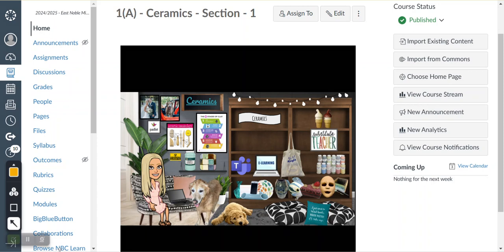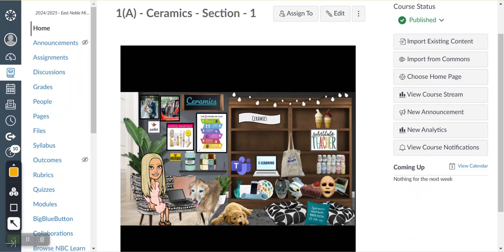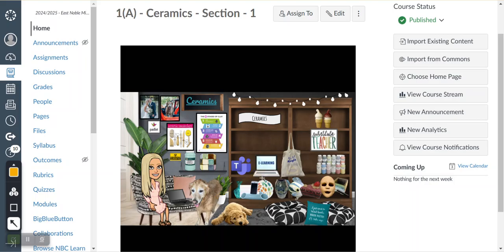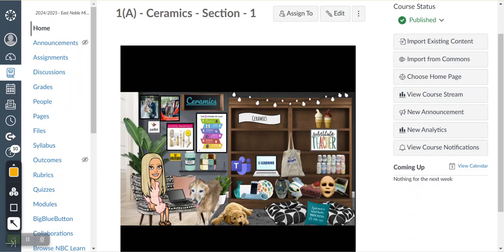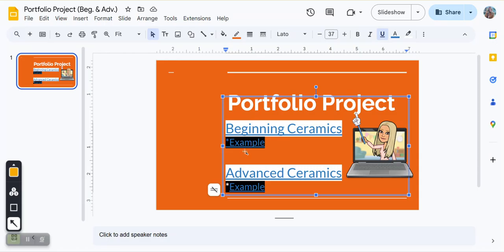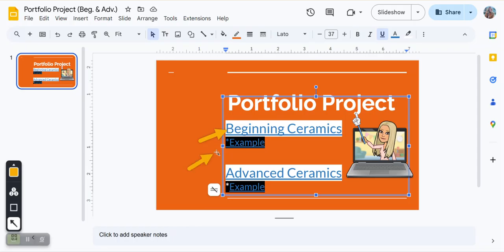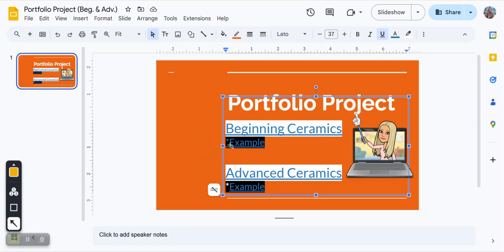Portfolio Project- Work Day